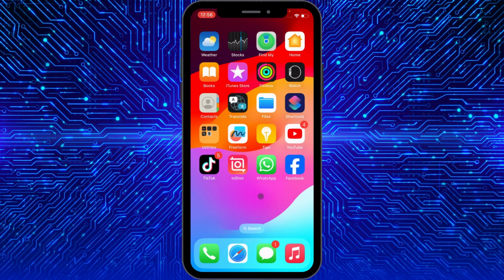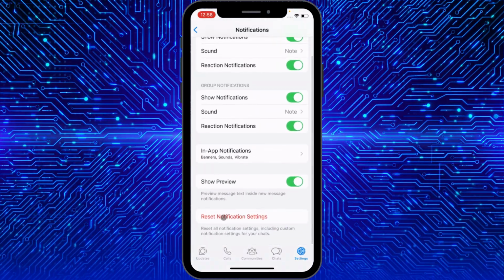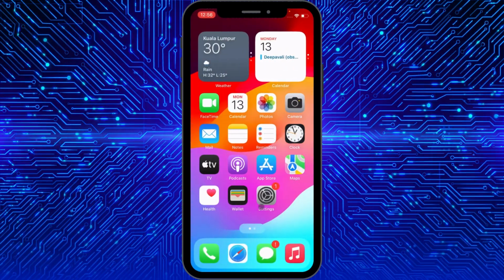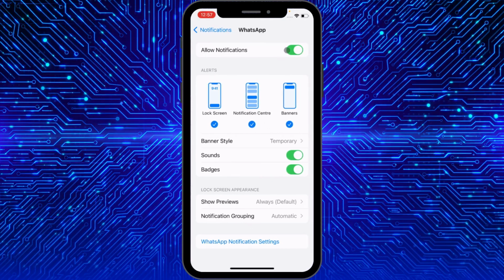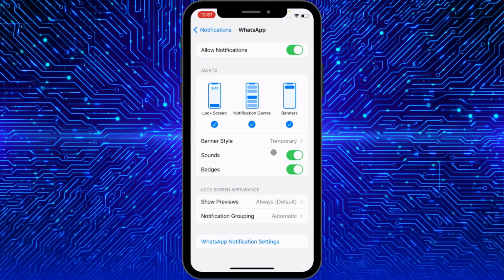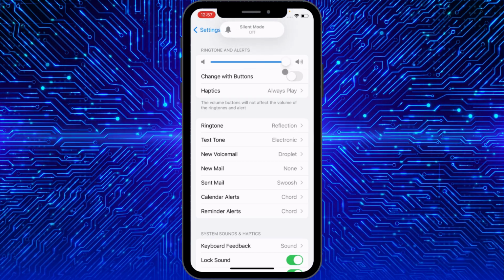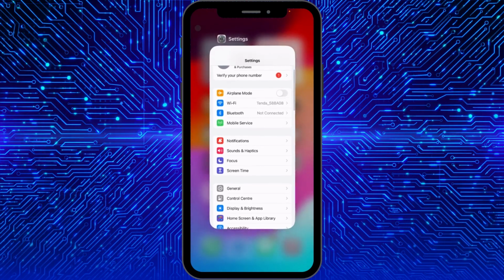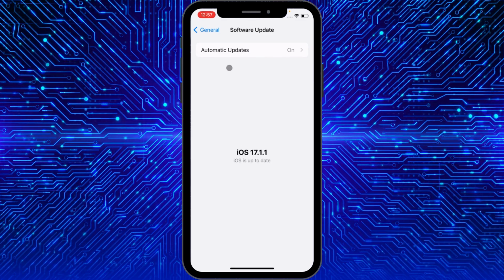Fix WhatsApp Calls Not Ringing iPhone | Incoming WhatsApp Calls Not Ringing On iPhone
In this video, I will help you to fix whatsapp calls not ringing iphone. Please watch till the end.